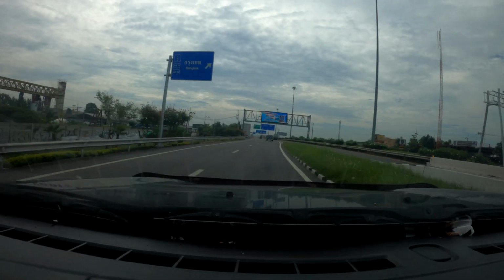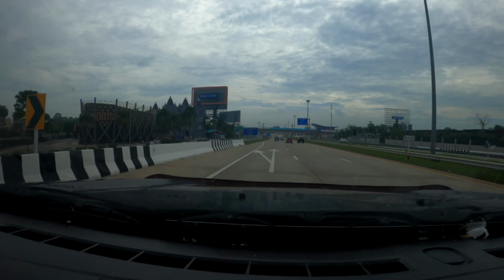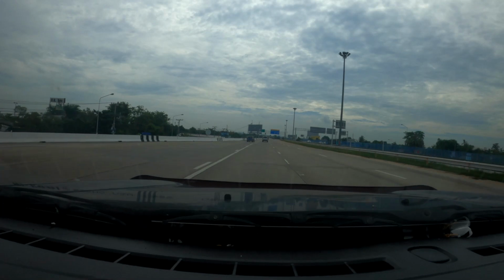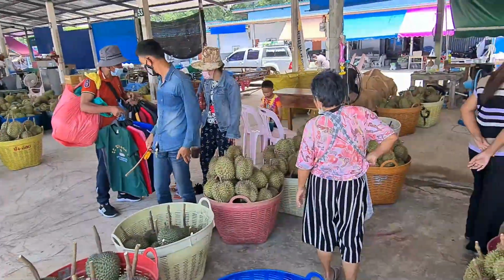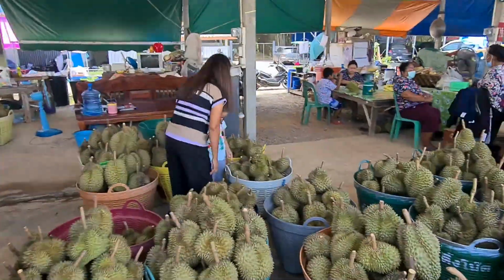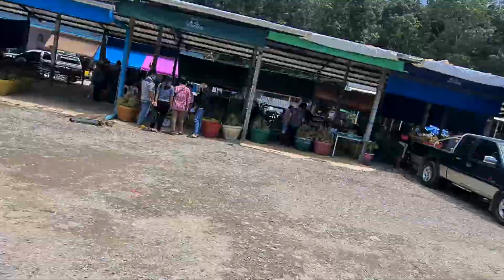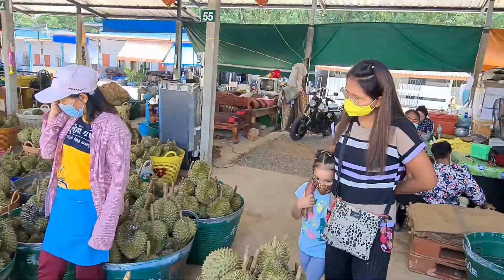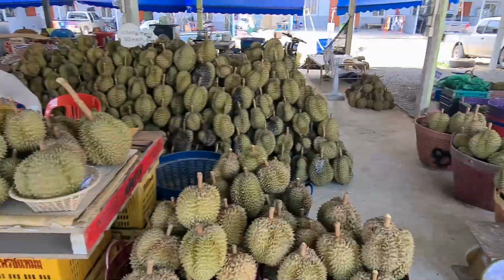THE SMELLY DURIAN STORY!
Just coming into season and beginning to change the smell of many places!
how can people eat this very pungent fruit?